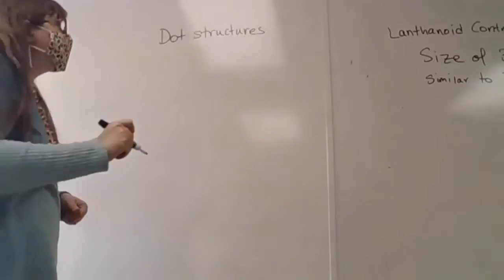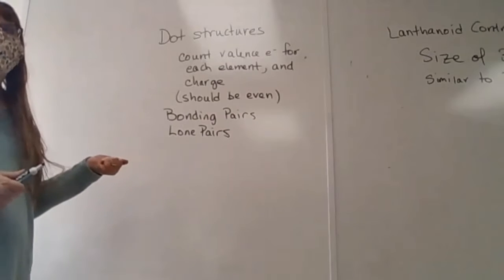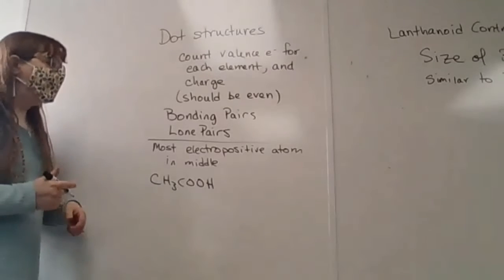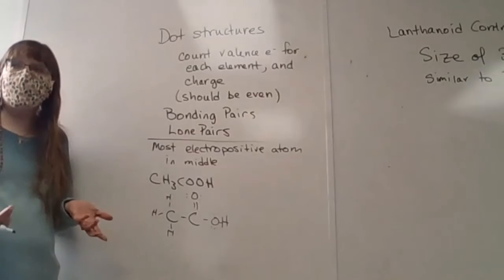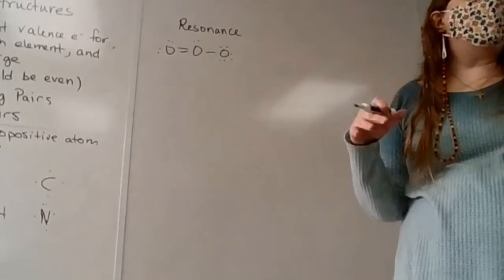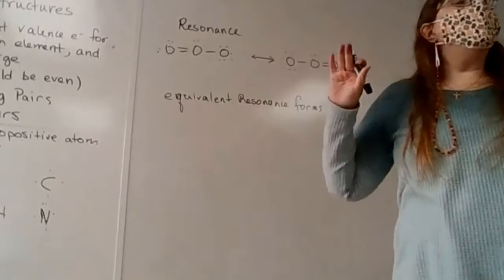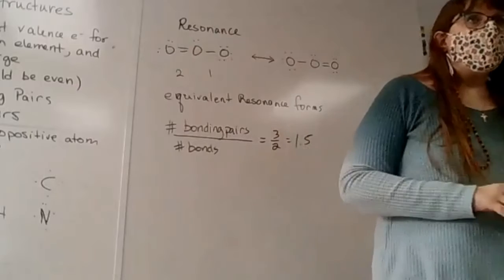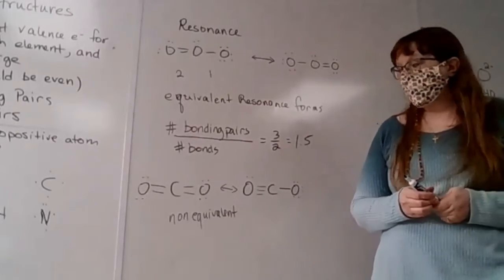124 Dot structures